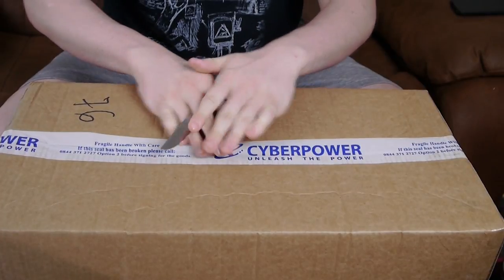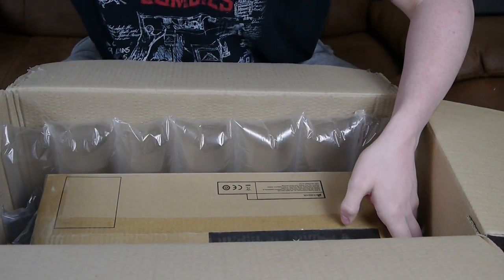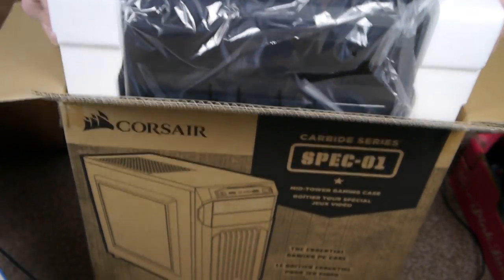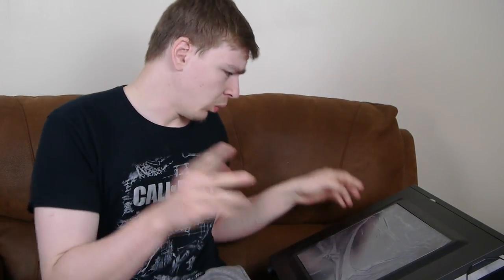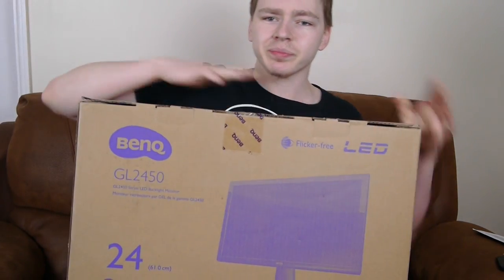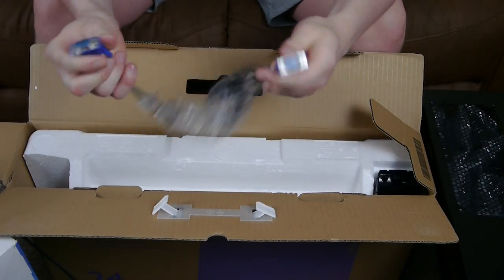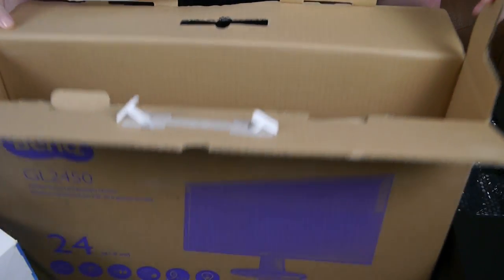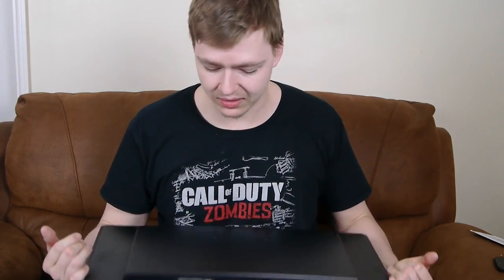Unboxing A £1000 PC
So my computer is described as 'Cyberpower Virtual Gamer Pro Intel Core i7, 8Gb RAM, 1Tb Hard Drive & 120Gb SSD, Gaming PC Desktop Base Unit with 6Gb Nvidia GTX 1060 Graphics - Black' and the information below is just copied from the website as I don't know my PCs

The Intel® Core™ i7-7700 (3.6GHZ) is a Intel 7th Generation CPU that can turbo up to a seriously impressive 4.2GHZ when your AAA games get seriously demanding. Intel's latest Kaby Lake” prcessor is manufacturered on 14nm process with an ultra-low up to 65W TDP.

Ports: 5.1 Channel Audio, 5x USB 2.0, 3x USB 3.0, 1x RJ45 LAN Jack, 3x Audio Jacks, 1x HDMI, 1x DVI, 1x Display Port.

    ►Dongle Required: N
    ►Graphics: Nvidia GTX 1060 6GB
    ►Hard Drive Storage: 120 Gb
    ►Processor: Intel Core i7 Q
    ►RAM Memory: 8 GB
    ►Wifi Enabled: Y
    ►Nvidia GTX 1060 6GB GPU
    ►Intel Core i7 Quad Core 7700 3.6GHZ
    ►8GB Quick RAM
    ►120GB super fast SSD
    ►Wifi included
    ►RED LEDs

Thanks!